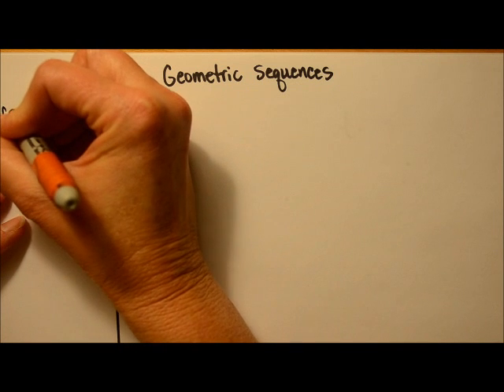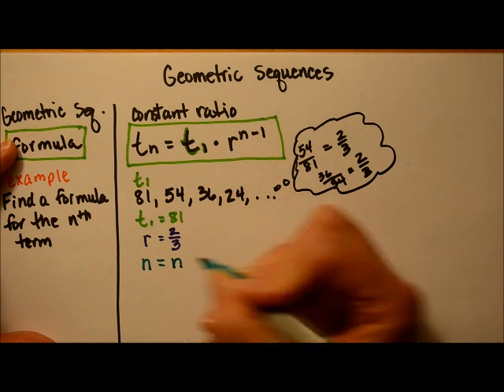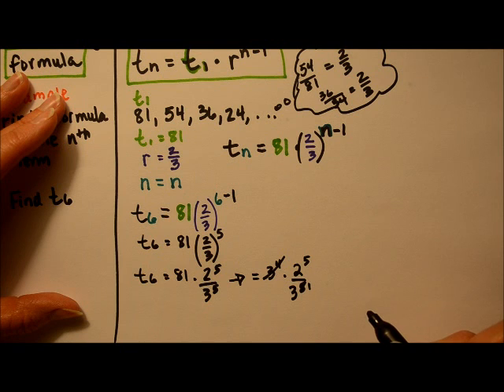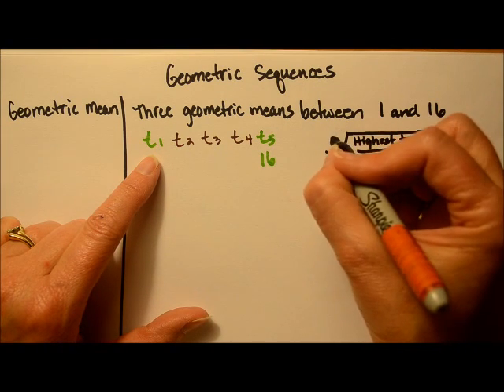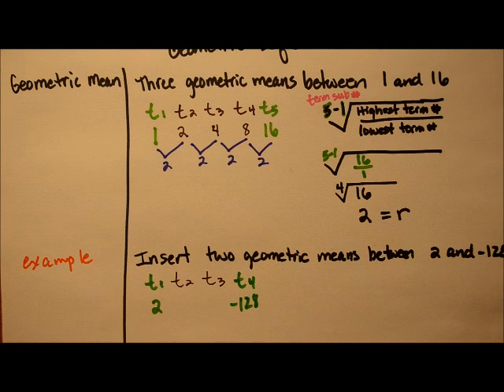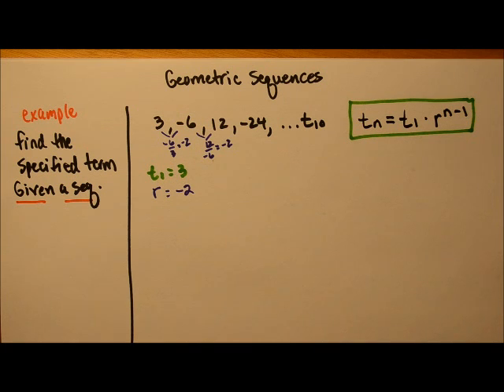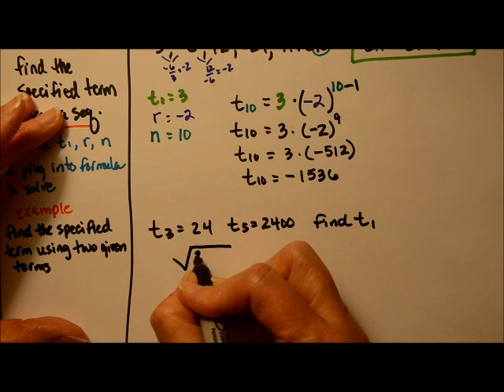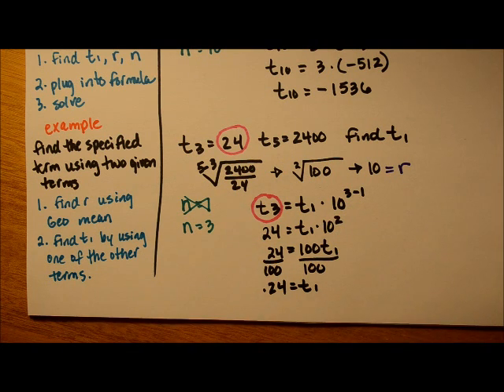Geometric Sequences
Geometric Sequences for Watkins Algbera 2 class.